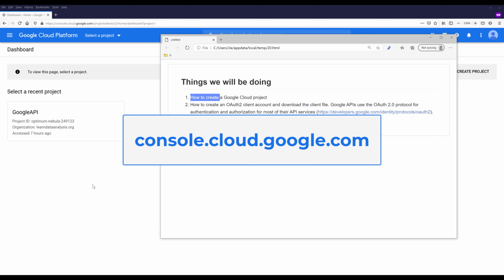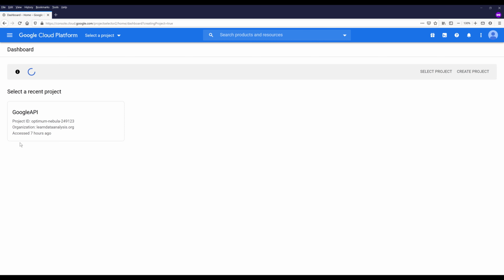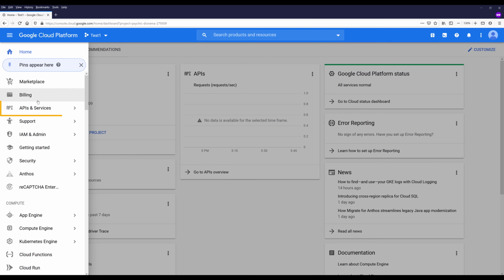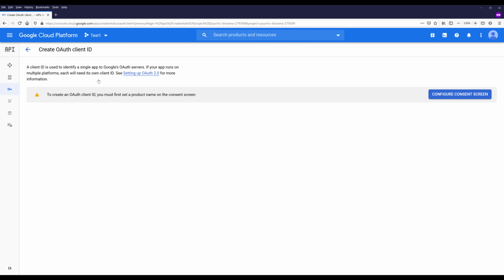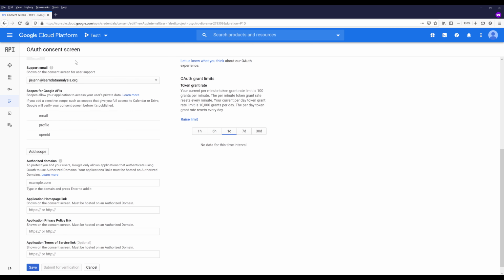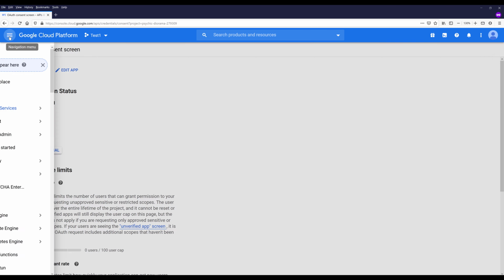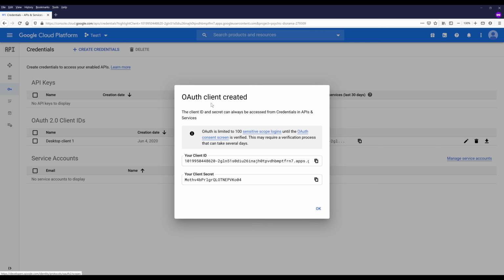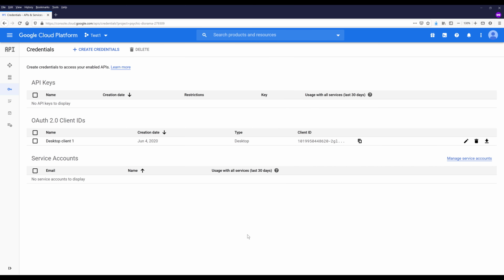Set up your first Google Cloud Project and download Client File (JSON file)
In this tutorial, I will be showing you how to set up your first Google Cloud Project.

Google Cloud is one of the big 4 Cloud Service Providers, the other 3 are Microsoft Azure, Amazon AWS, and IBM Cloud. I think Alibaba Cloud should be on the list if we look at their worldwide market share and their yearly revenue number. Regardless, Google Cloud, Microsoft Azure, Amazon AWS, and IBM Cloud, are the current biggest 4 players in the U.S. cloud service market.

## Things we will be doing
1. How to create a Google Cloud project
2. How to create an OAuth2 client account and download the client file. Google APIs use the OAuth 2.0 protocol for authentication and authorization for most of their API services
3. How to set up your OAuth (OAuth2) consent screen.